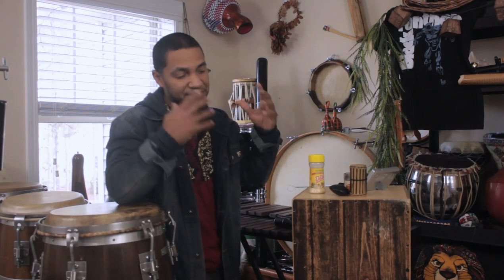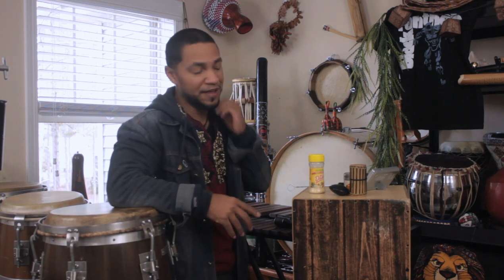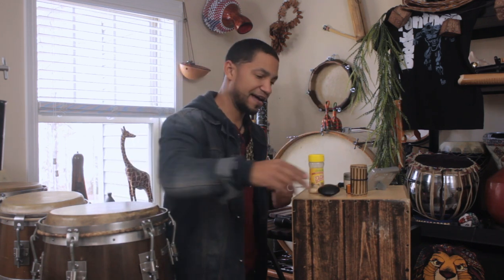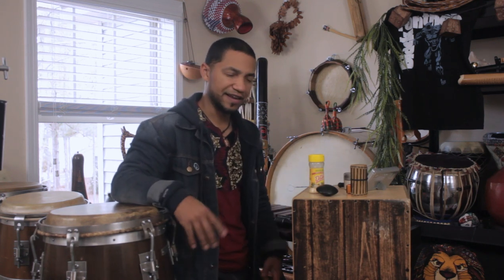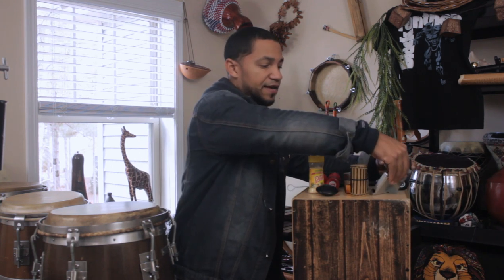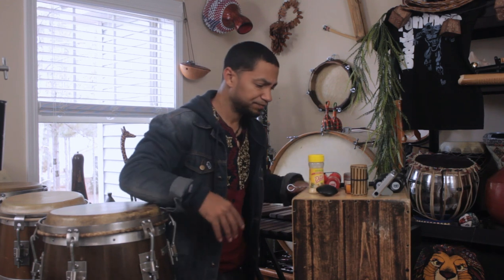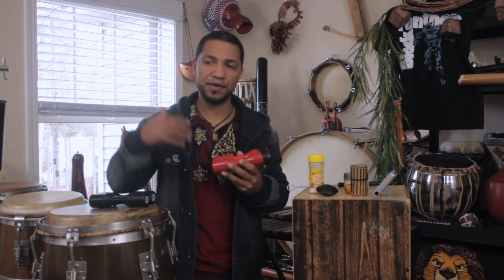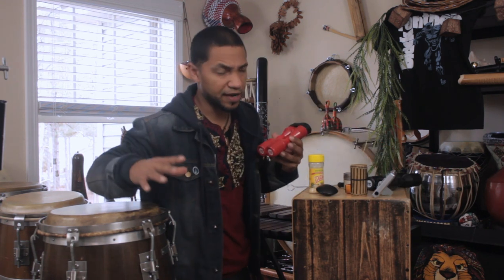How to Play Shakers; a few grooves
Here are a few of my favorite rhythms and grooves to play on shakers (in 4/4 time signature)